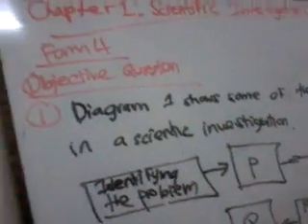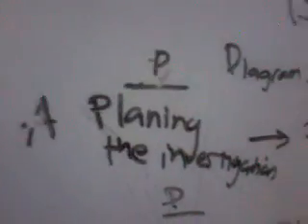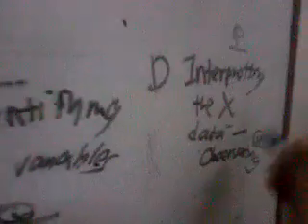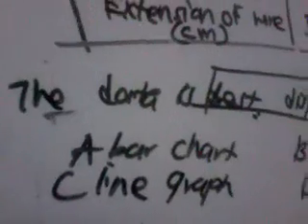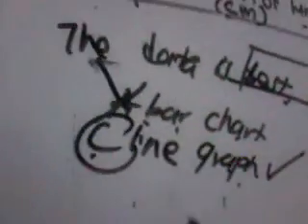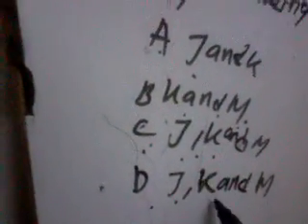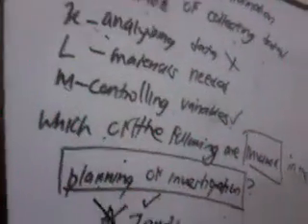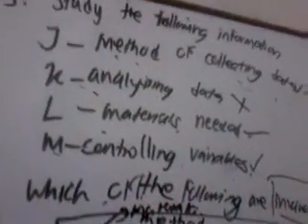Science Chapter 1 Form 4 Exercise(I)